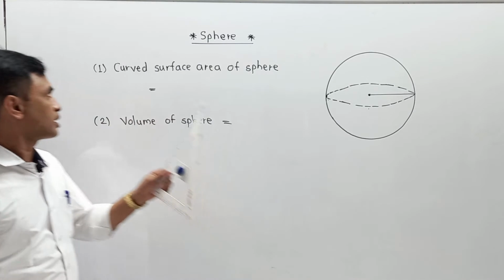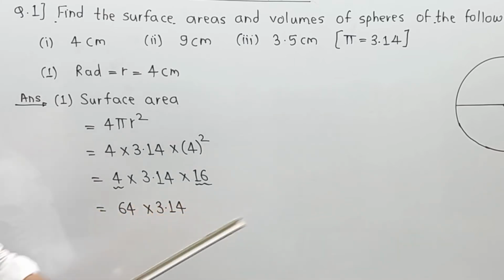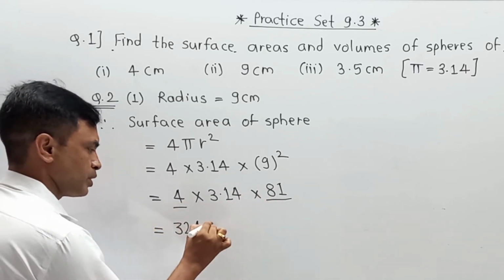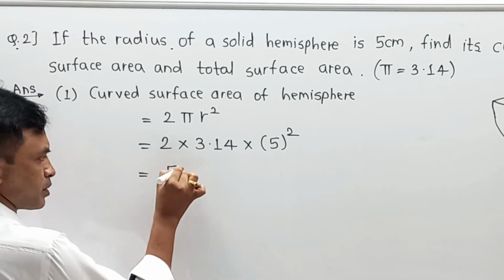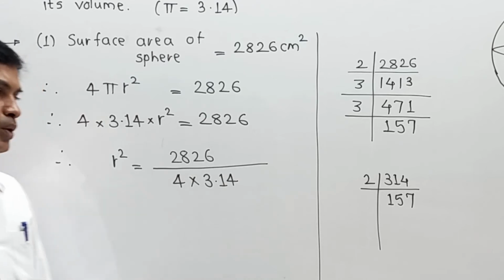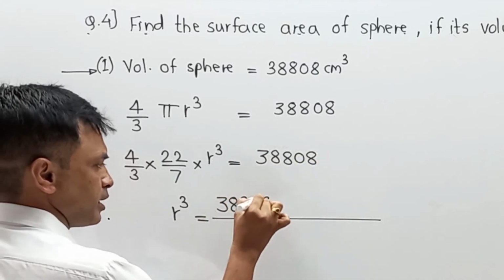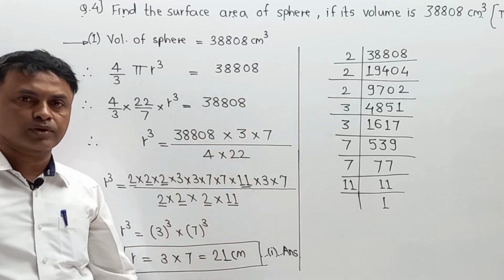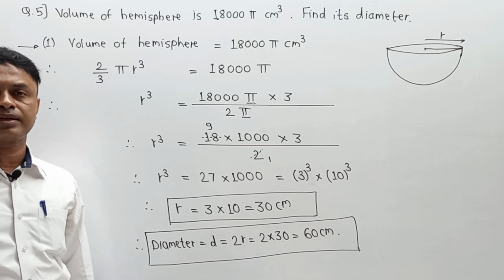Standard 9 , Chapter 9- Surface Area and Volume , Maharashtra Board , Problem Set 9.3 , Lecture No 5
Standard 9 , Chapter 9- Surface Area and Volume , Maharashtra State Board , Problem Set 9.3 ,Problem - 1 to 5 ,  Lecture No 5.